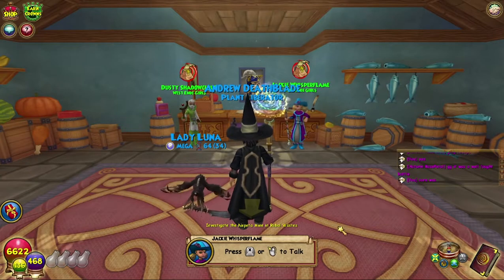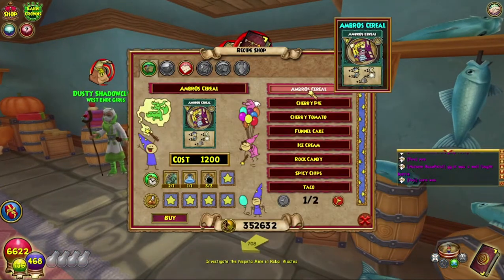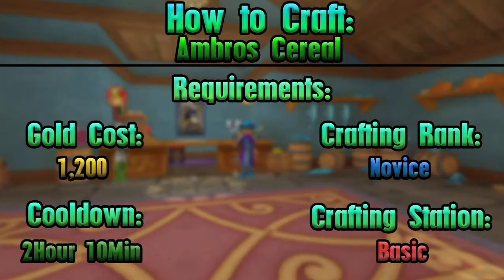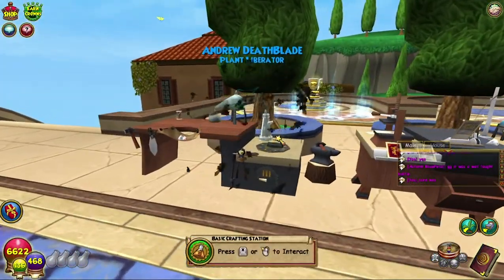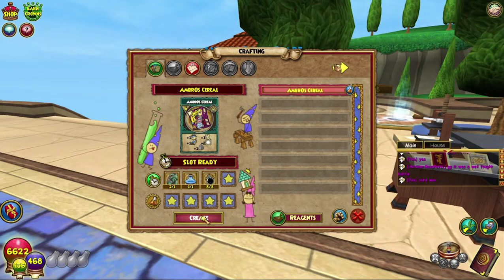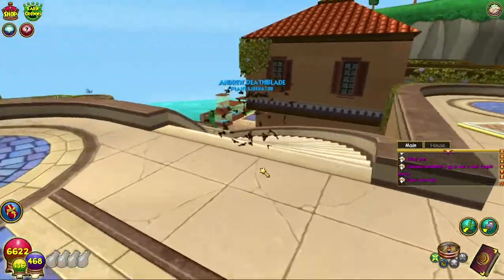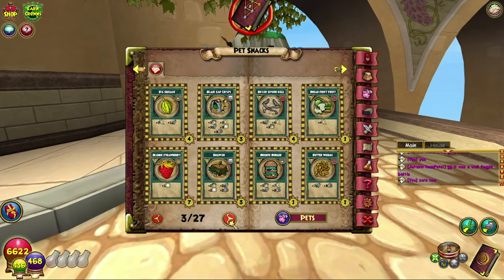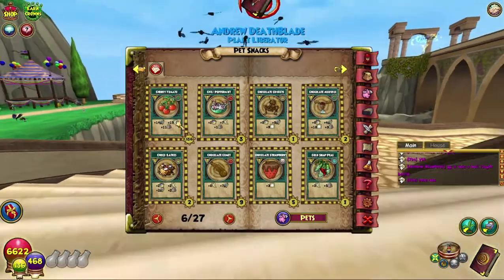Wizard101 Completionist Crafter #26 Ambros Cereal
Today we craft the Ambros Cereal.